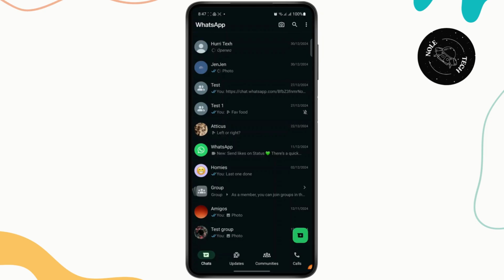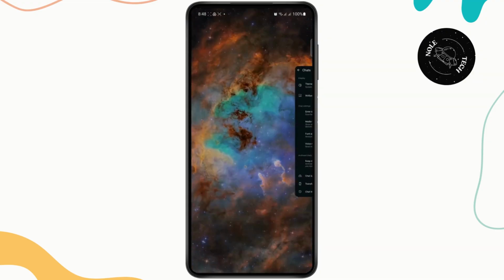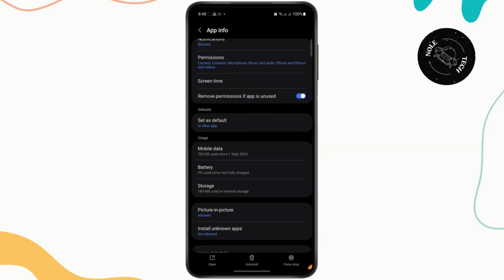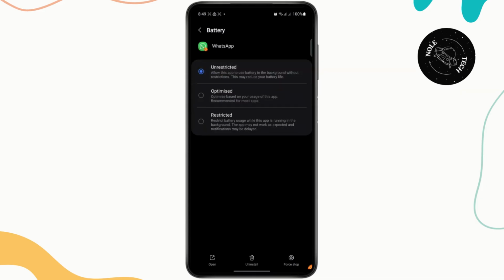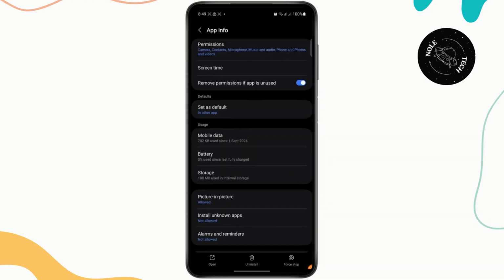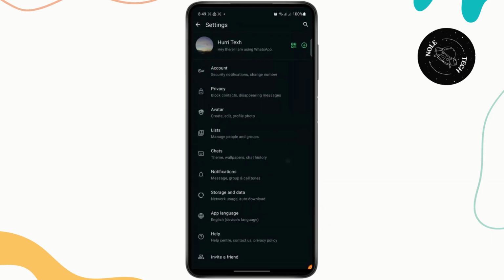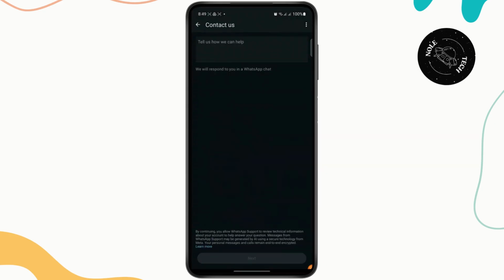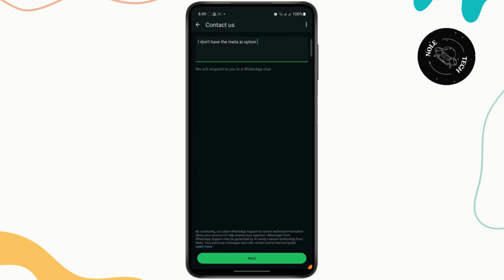How To Get Ask Meta AI Search in WhatsApp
Discover how to get Ask Meta AI Search in WhatsApp with this detailed guide! Whether you're looking to enable Meta AI on your WhatsApp account or access this innovative feature early, this video walks you through every step.

In this tutorial, you'll learn how to get Meta AI on WhatsApp, how to enable it on iPhone, and how to gain early access to the Meta AI chat feature.

Timestamps:
0:00 Introduction
0:15 Step 1: Updating Your WhatsApp App
0:45 Step 2: Accessing Ask Meta AI Feature
1:20 Step 3: Early Access to Meta AI Chat

how to get early access to meta ai chat on whatsapp